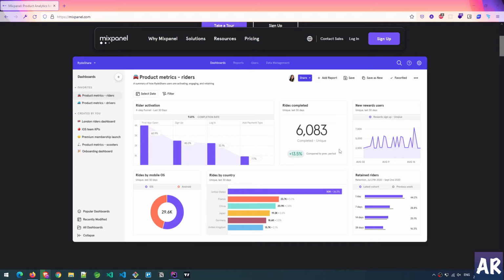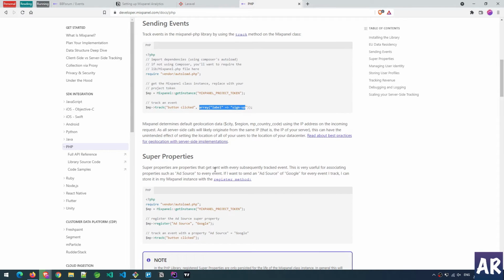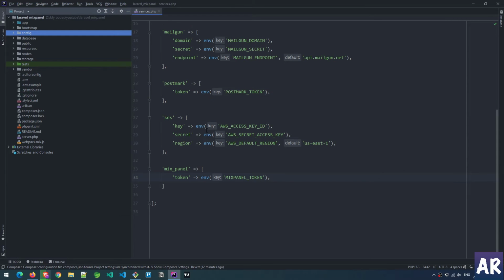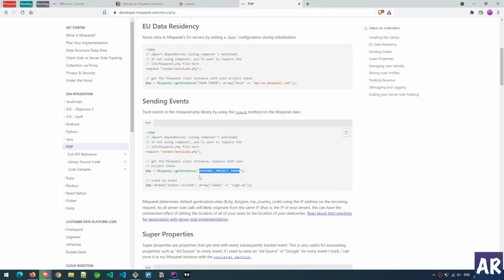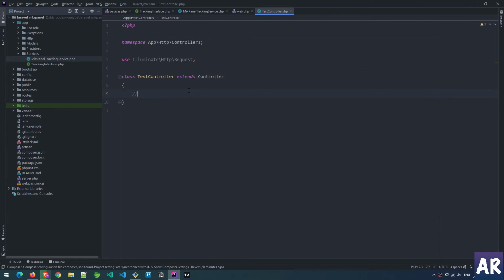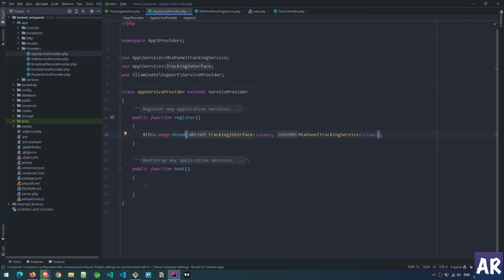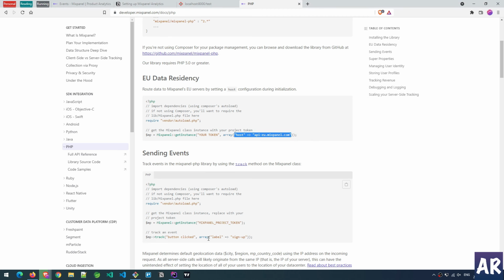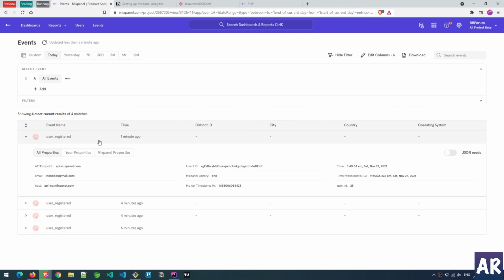Analytics - Setting up Mix panel inside Laravel and basic communication to raise events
Analytics of any application is important to understand few very important questions about an app.

How users are behaving?
Are they finding some areas of the application difficult?

These are some questions which are important to know to improve a product and also to know what are the needs of the end users.

And, Mix panel is one very popular tool which is used to capture such data and present that in a very easy way.